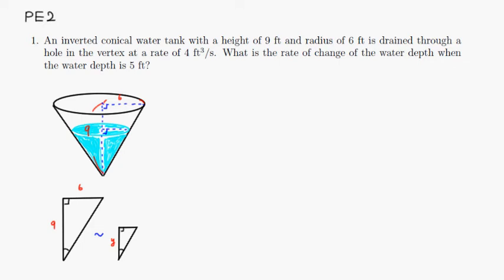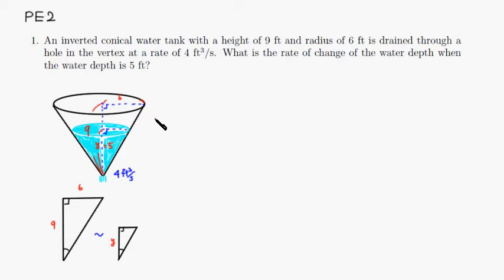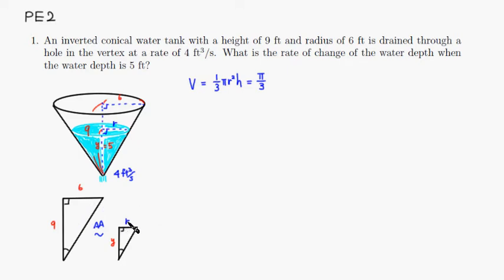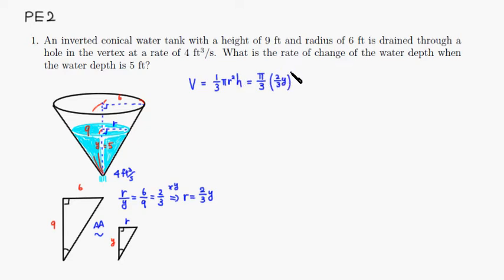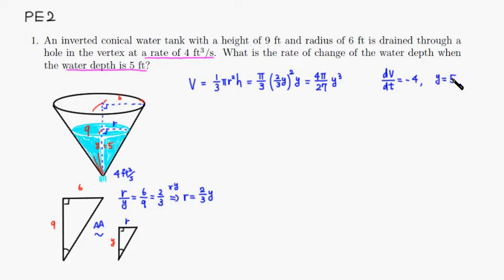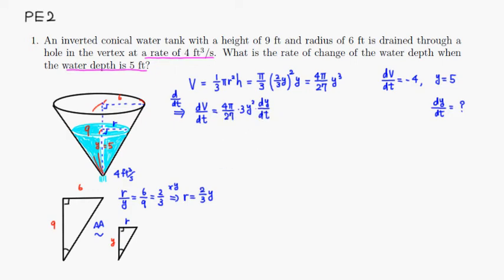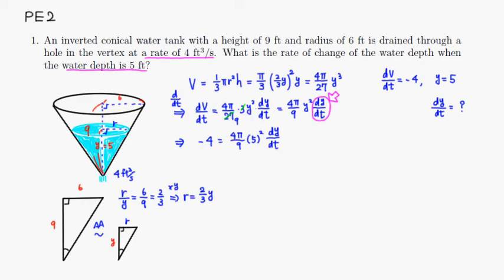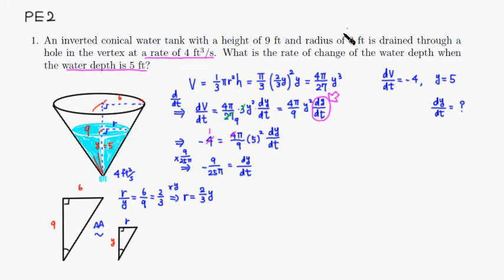MTH 131 PE2 #1 (Fall 2014)